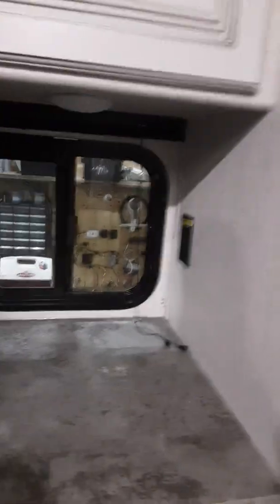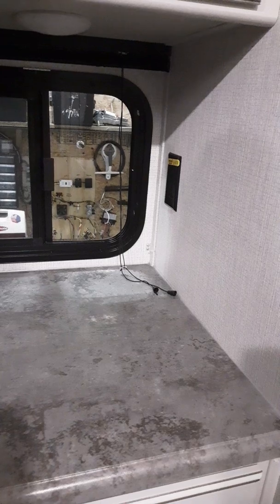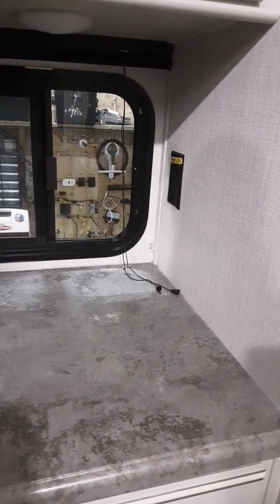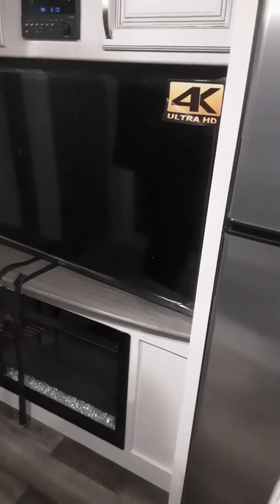May 8, 2022(2)